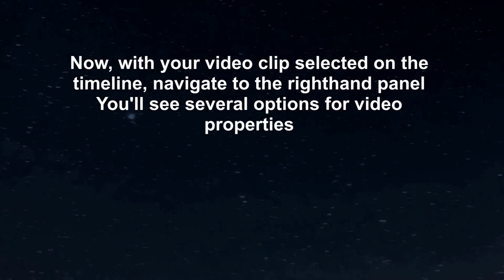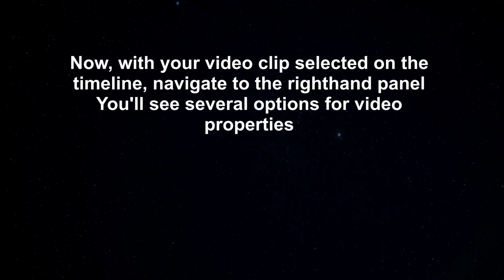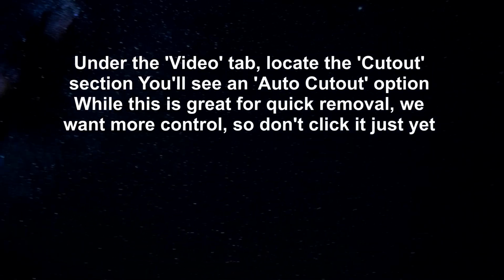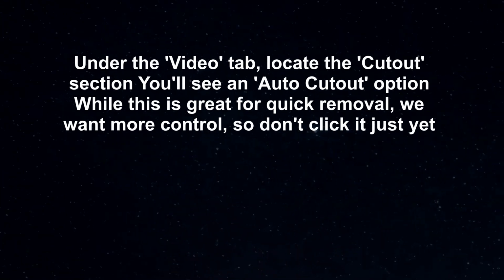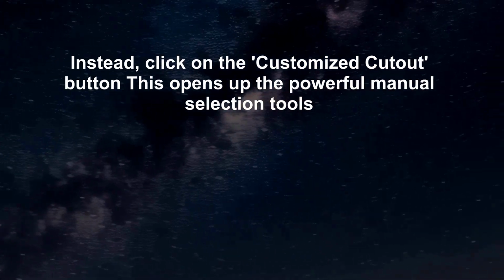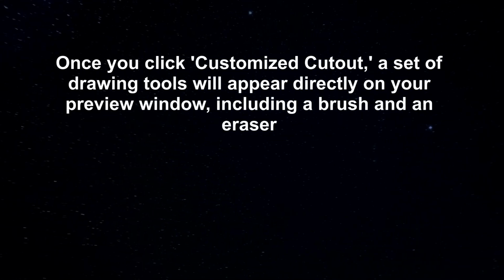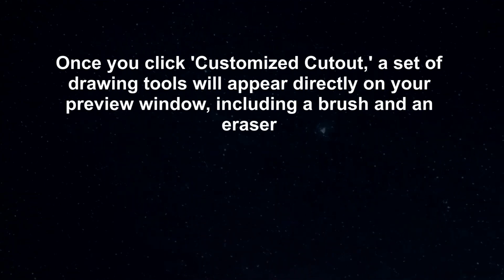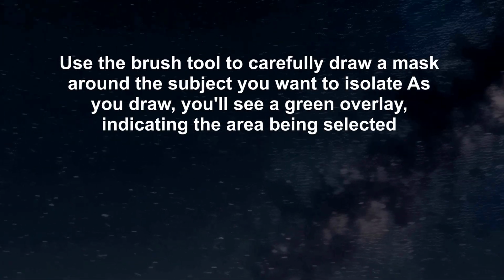HOW TO USE CUSTOMIZED CUTOUT IN CAPCUT PC - Julia'sTutorials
HOW TO USE CUSTOMIZED CUTOUT IN CAPCUT PC explains how to utilize the customized cutout feature in CapCut PC to isolate subjects from their backgrounds, allowing for creative editing and special effects to enhance your video projects.

00:00 Intro to Customized Cutout
00:09 Import and Timeline Placement
00:15 Accessing Video Properties
00:22 Understanding Cutout Options
00:27 Initiating Customized Cutout
00:32 Utilizing Drawing Tools
00:38 Masking with the Brush Tool
00:44 Refining with the Eraser Tool
00:49 Achieving Transparent Background
00:54 Adding New Backgrounds
01:03 Creative Possibilities with Cutout